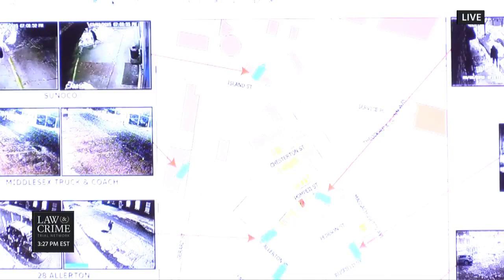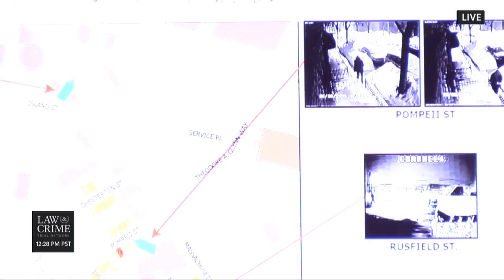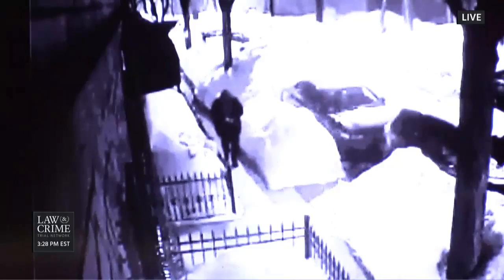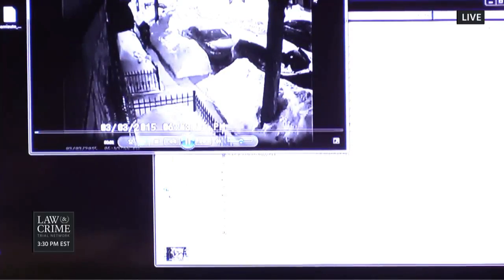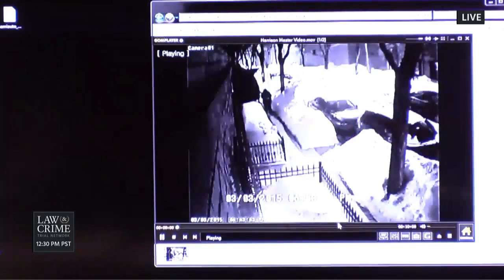Charles Mittelstadt and Bob Bianchi Talk Shaun Harrison on Law & Crime Network